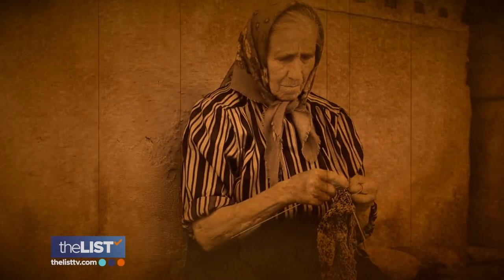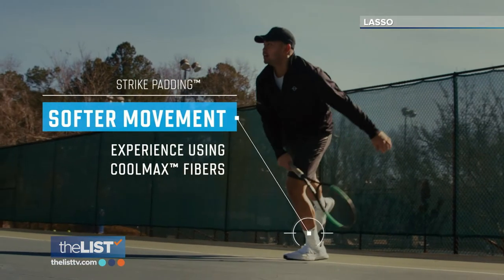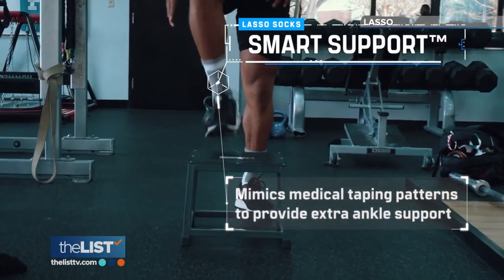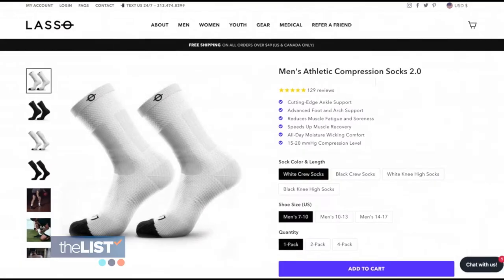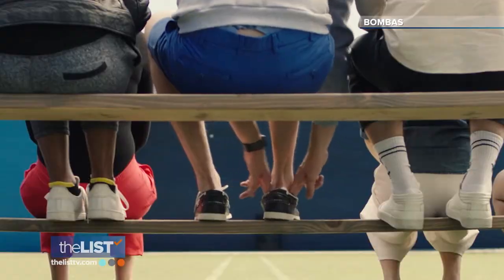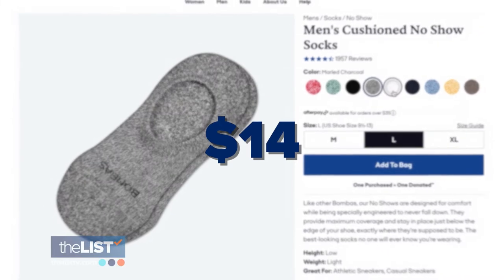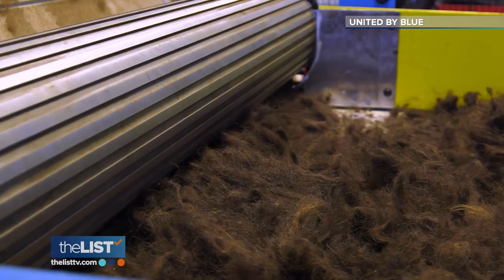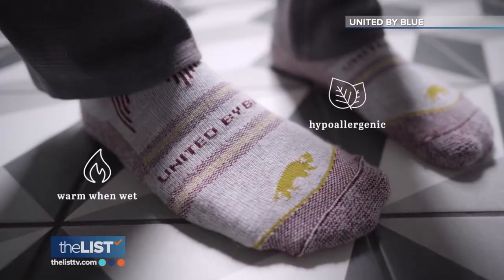Dip Your Toes into the Science of Socks!